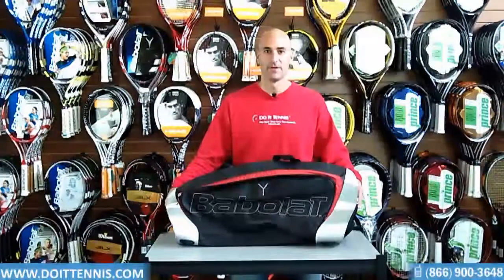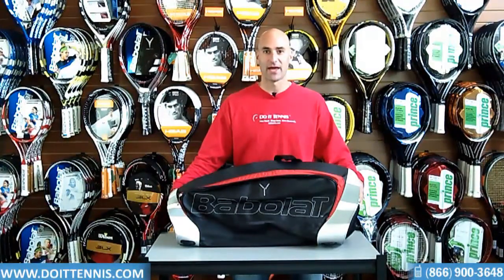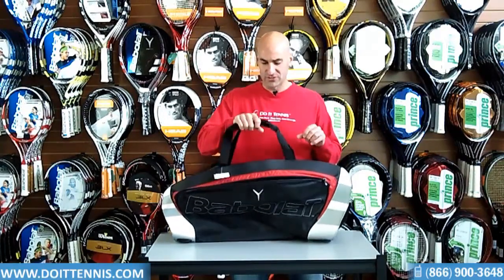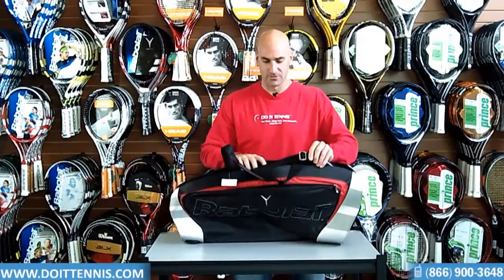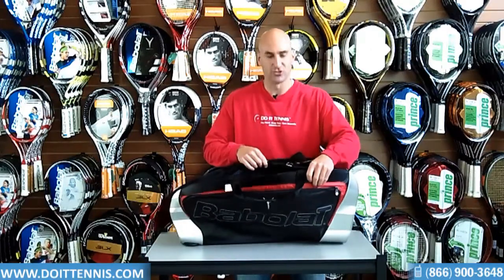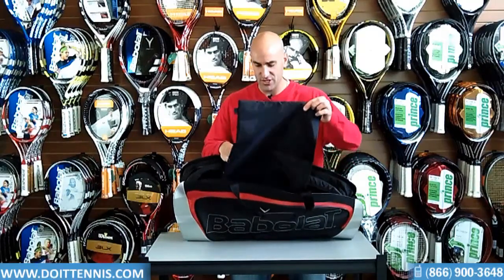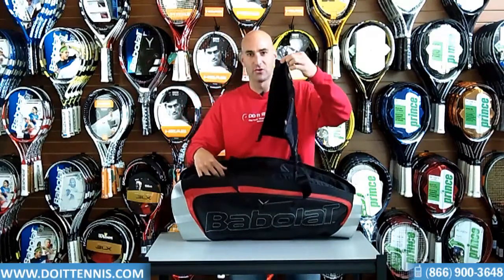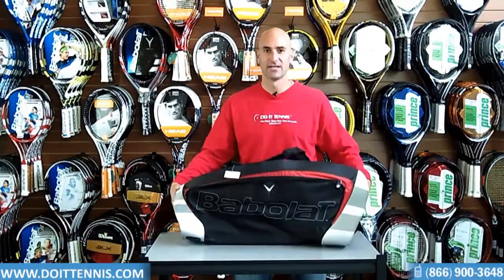Babolat Tennis Bags - Y Line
Hans, from Do It Tennis, describes the red and black Y-line x6. This great looking tennis bag has an exterior compartment for smaller gear including the tennis ball cans and personal items like keys and wallet. The grab-and-go handles are extra long on this bag, but it also comes with a shoulder sling strap. The Babolat branded shoe bag attaches by an interior clip for easy removal at the end of the day. This tennis bag also has two compartments can hold up to three racquets each.